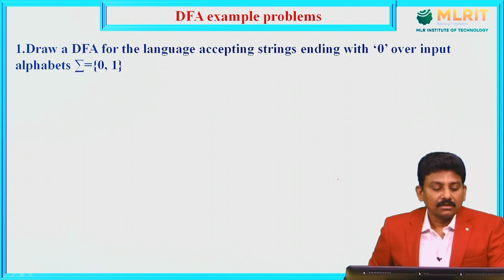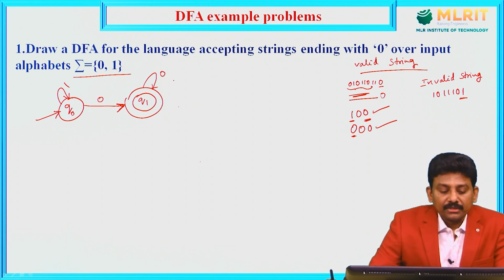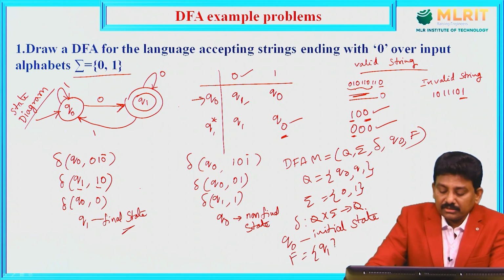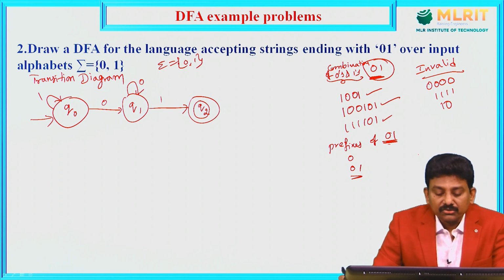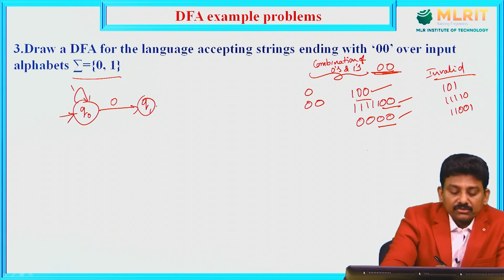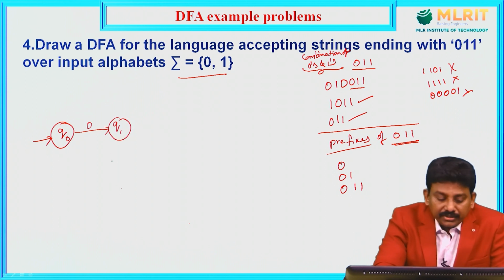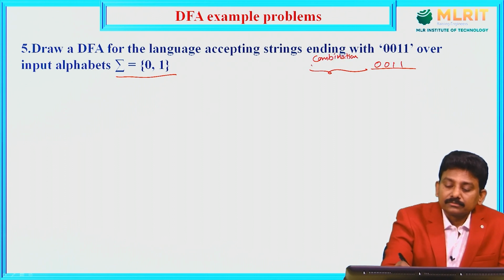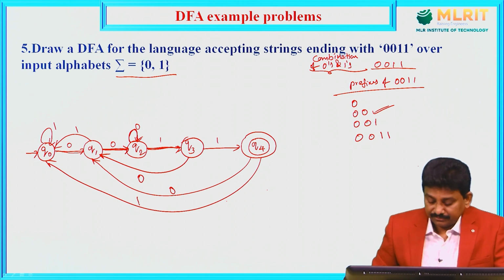LEC46|Automata & Compiler Design | DFA Example1 Problems by B. Devananda Rao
Hyderabad.